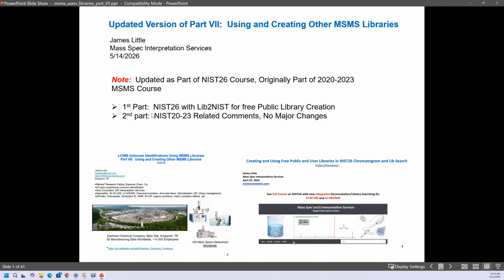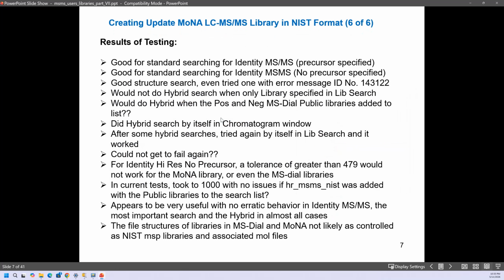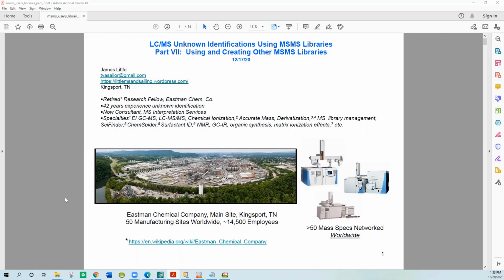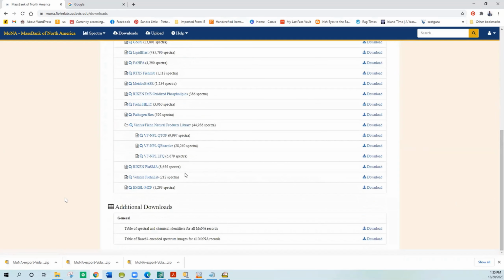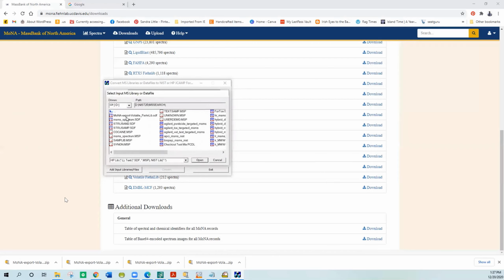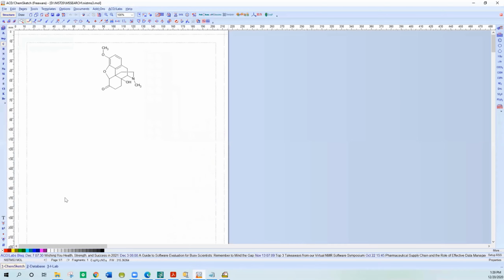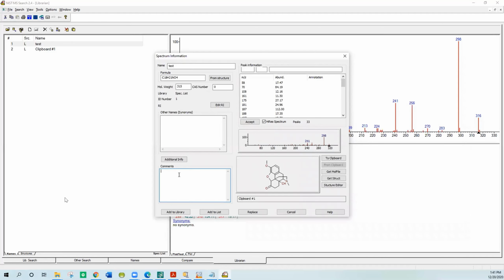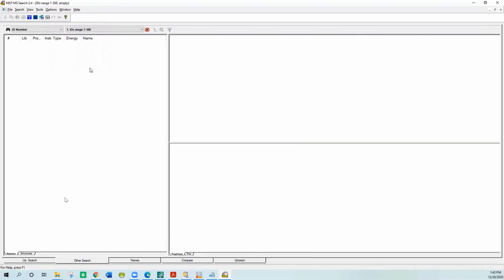Updated Version of Part VII: Using and Creating Other MSMS Libraries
Note:  Updated as Part of NIST26 Course, Originally Part of 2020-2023 MSMS Course

1st Part:  NIST26 with Lib2NIST for free Public Library Creation
2nd part:  NIST20-23 Related Comments, No Major Changes